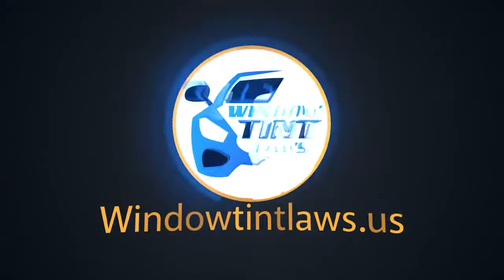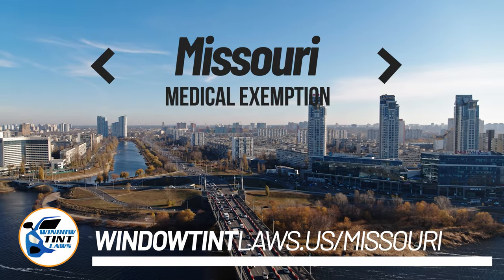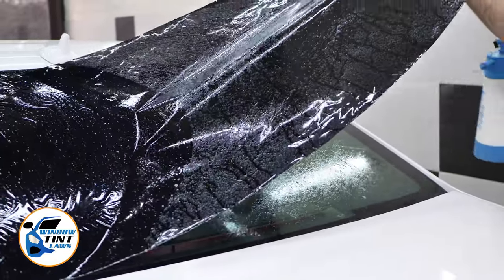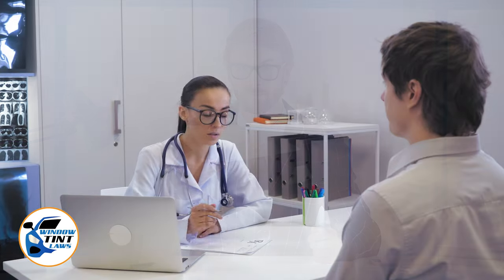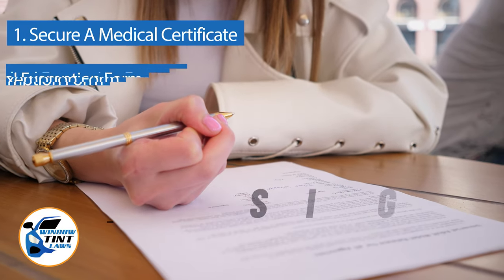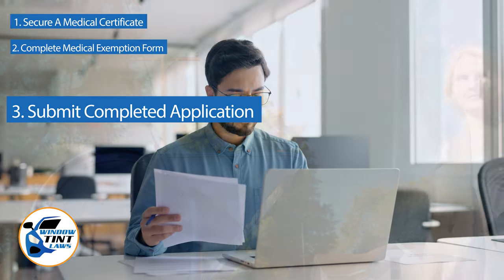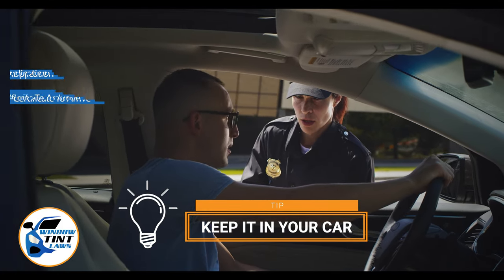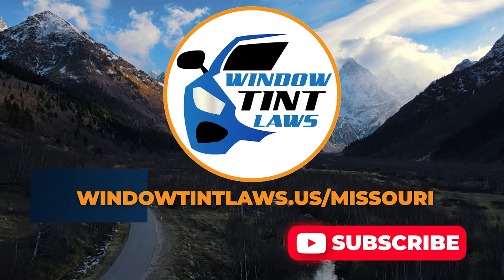Missouri Window Tint Medical Exemption 2024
In this video, we'll discuss the Missouri window tint medical exemption and how it will change in 2024. If you or a loved one have a medical condition that requires tinted windows, this information is crucial for you to know. Stay informed and ensure your car is compliant with the new regulations in Missouri.